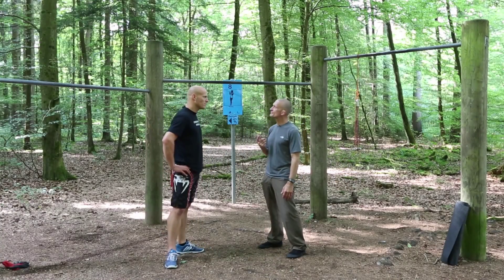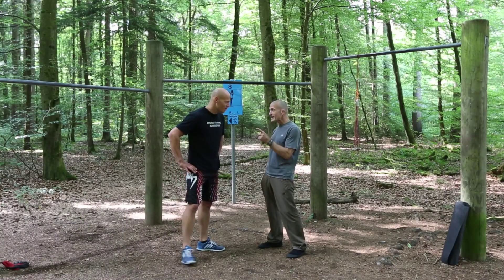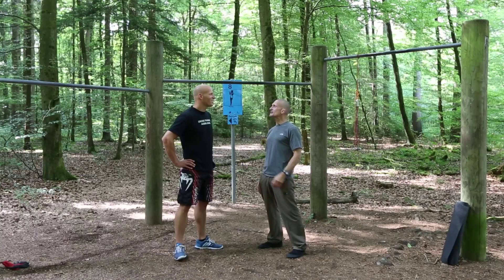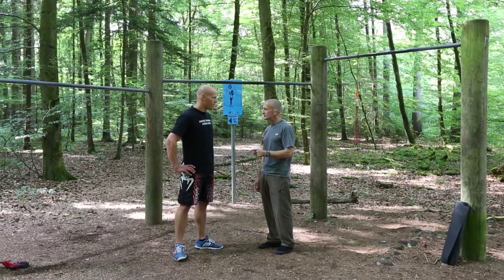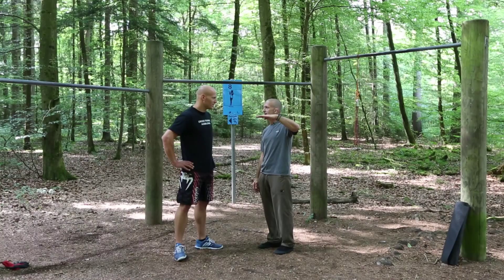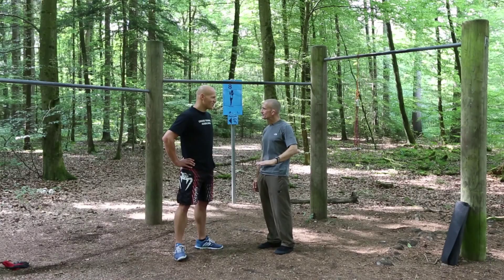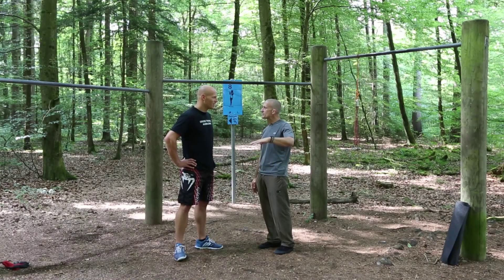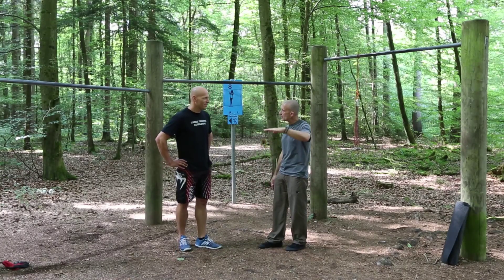Steve Maxwell Negative Emphasized Training Explained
Steve Maxwell explains the negative emphasized training method. More videos to come.